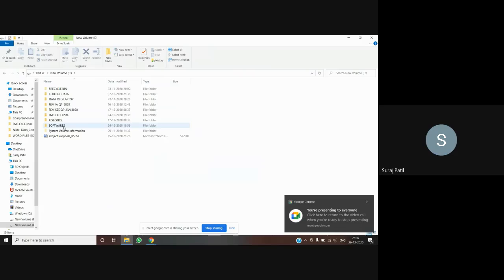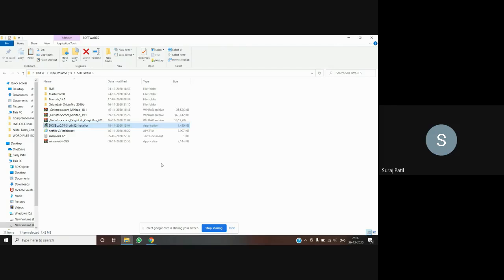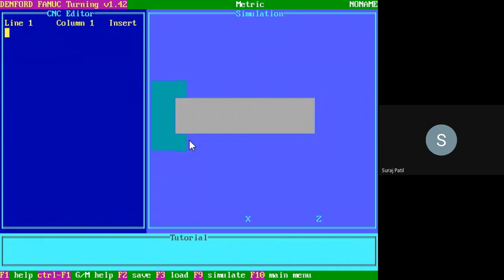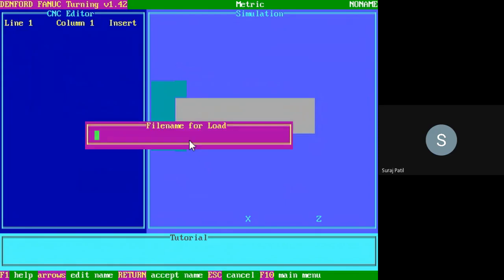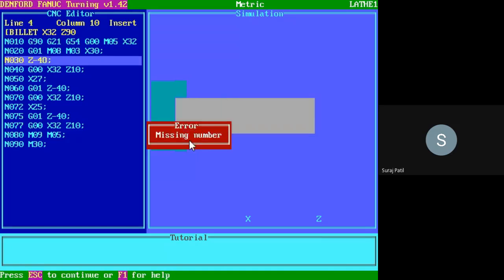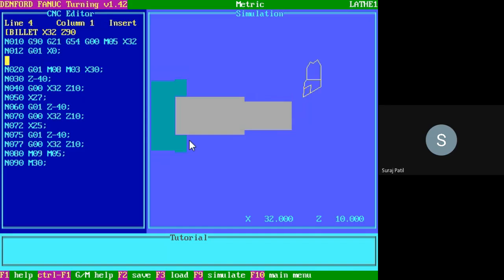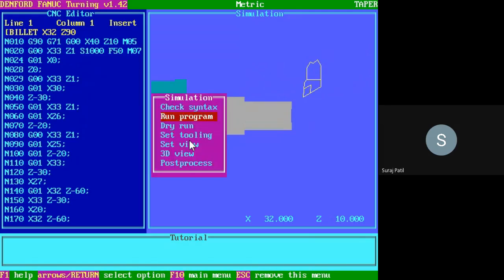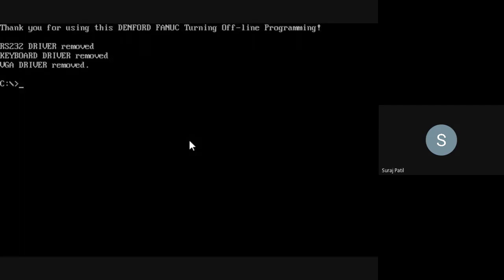FANUC LATHE 2